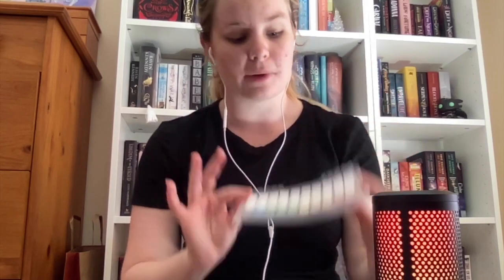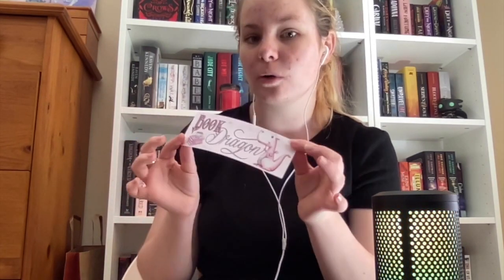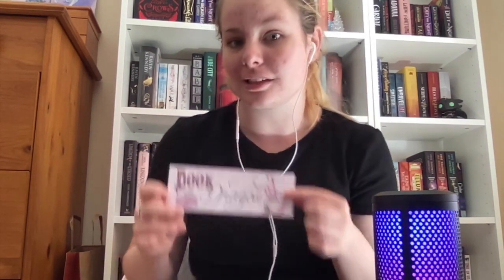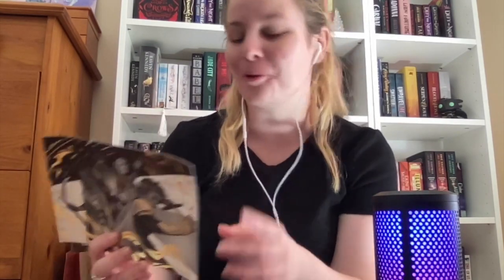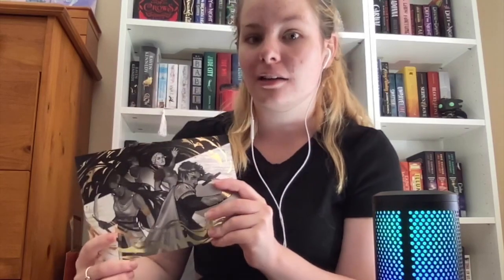Book Lovers Gift Guide 📚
Since it is the Holiday Season I thought this gift guide would be appropriate ☺️

*Companies Mentioned*
Charlie & Fox Co
BookBookOwl
A Touch of Magic Designs
Caffeine & Curses

*Social Media*
TikTok- ashs reading journey
Goodreads- ashs reading journey
Amazon wishlist (only if you feel like giving back)

Ashleigh